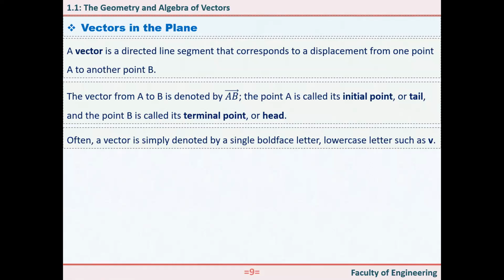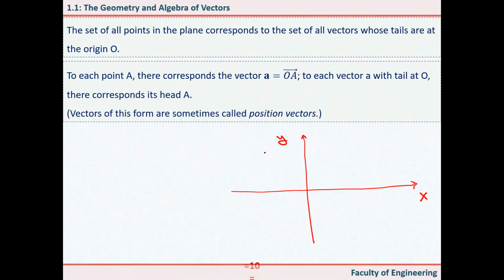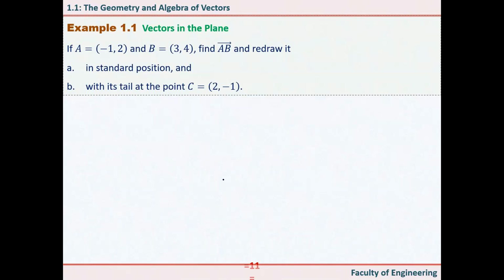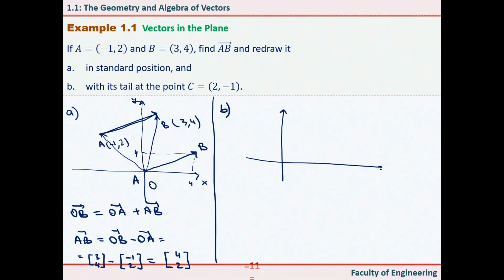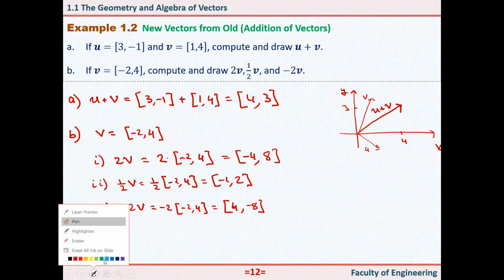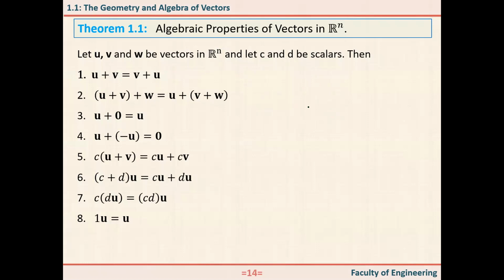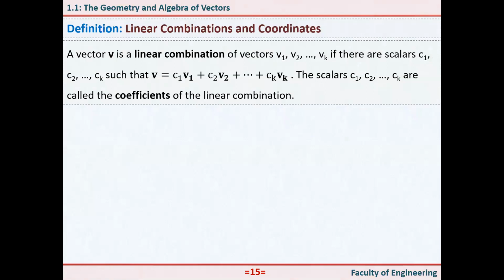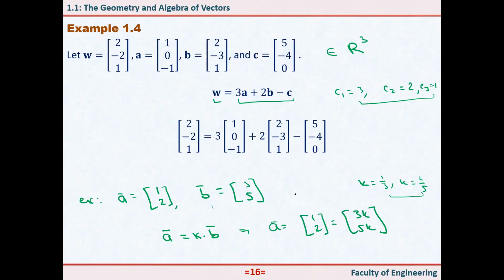L02 Vectors-2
Linear Algebra-Vectors
~11 Sep 2020~